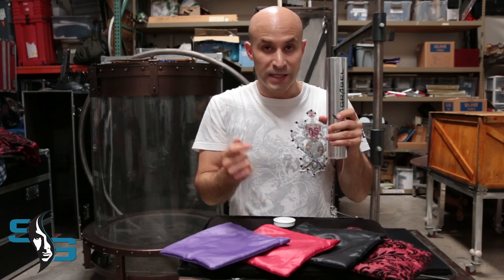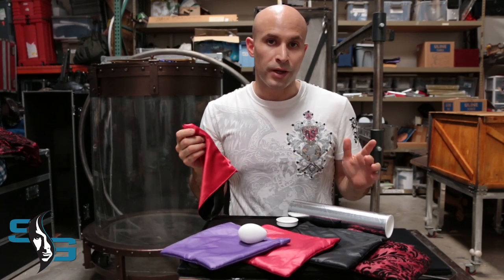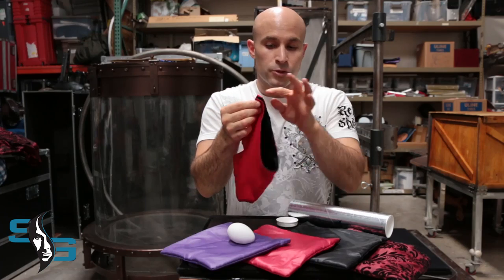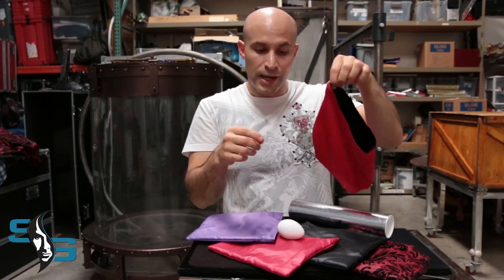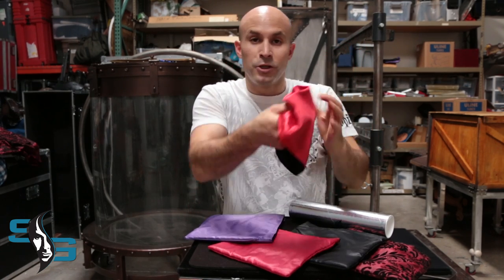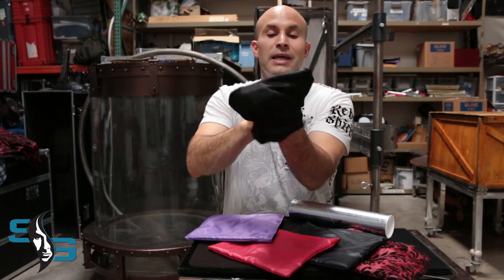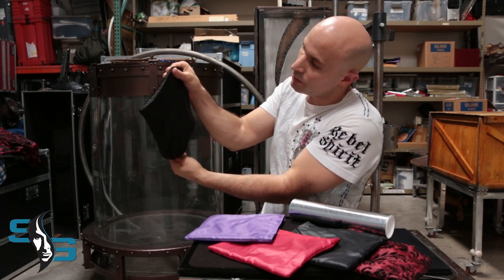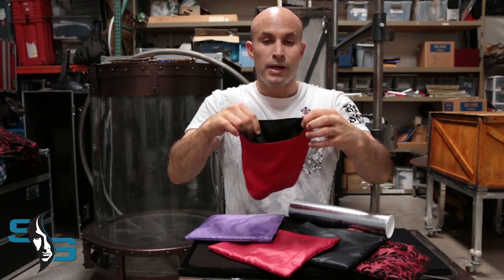How to perform the magic Egg Bag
This video is uploaded by SG Productions LLC.  If your looking for more info on Seth Grabel,